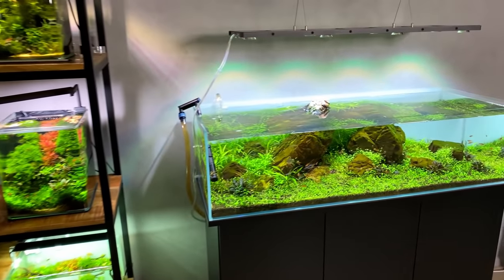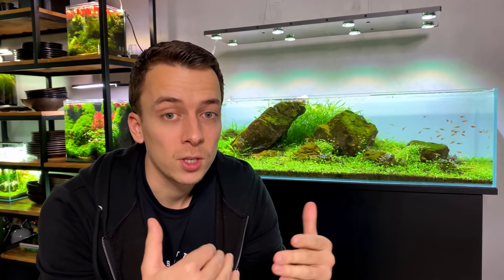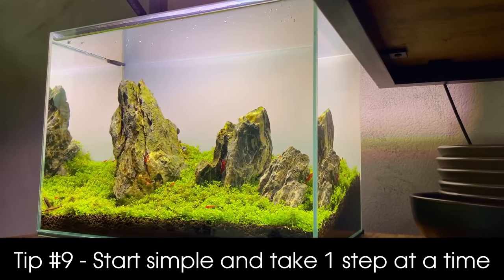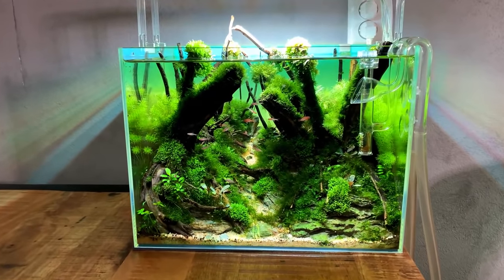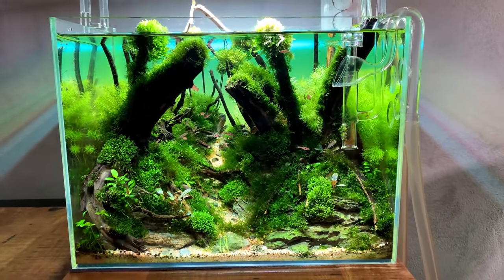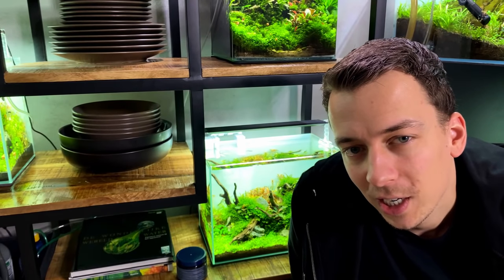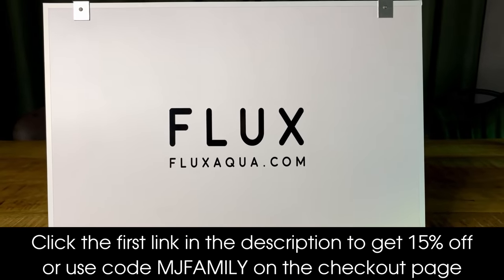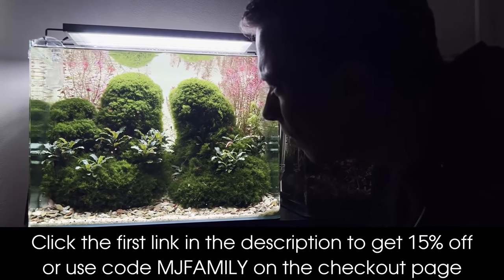TOP 10 AQUASCAPING TIPS FOR BEGINNERS (in order of importance)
Are you a beginner and just getting started with Aquascaping? Here's 10 tips to help you get started!

0:00 - Intro
1:15 - Tip#10
2:39 - Tip#9
4:10 - Tip#8
5:43 - Tip#7
6:37 - Tip#6
7:35 - Tip#5
9:04 - Tip#4
10:46 - Tip#3
12:40 - Tip#2
14:31 - Tip#1